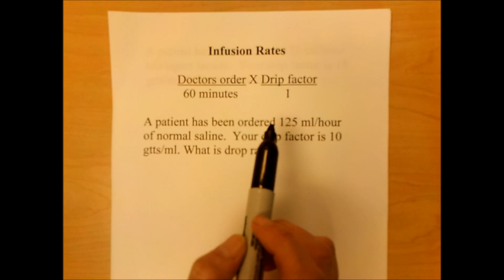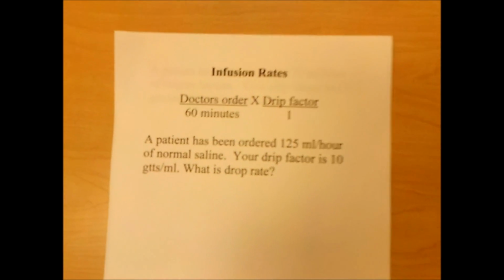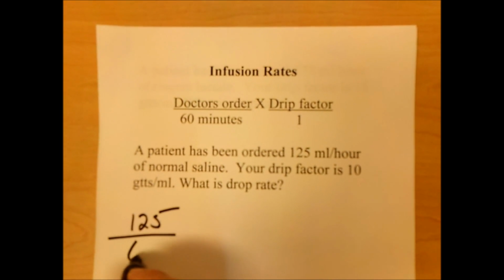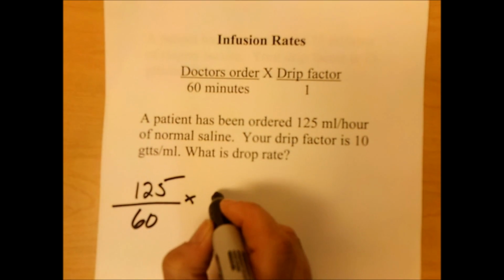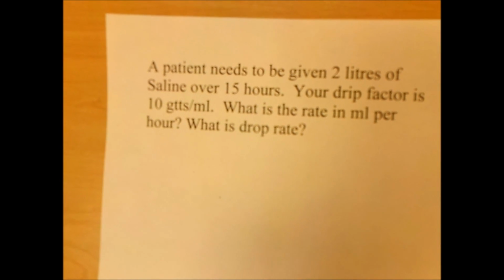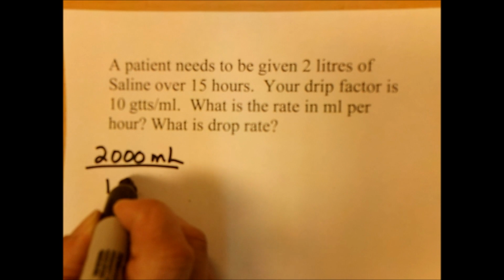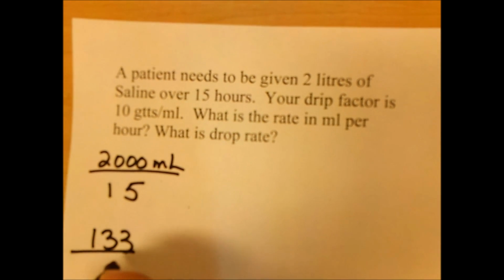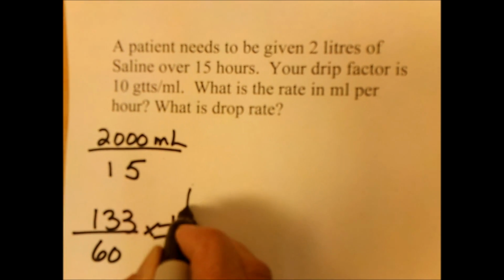IV Infusion Rates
This Video explains how to calculate IV Drop rates.